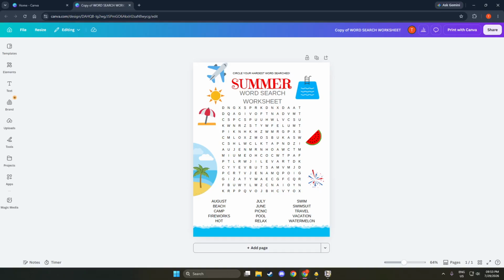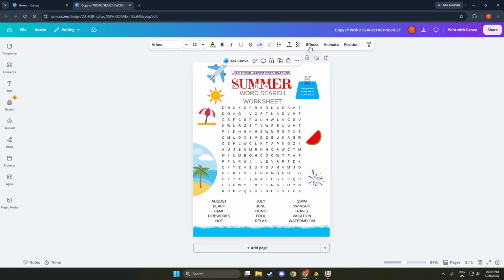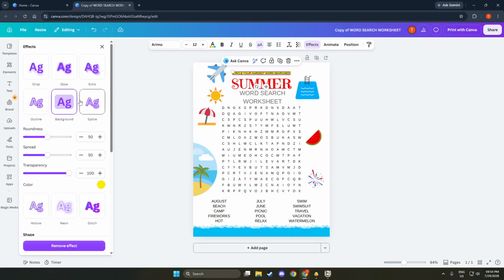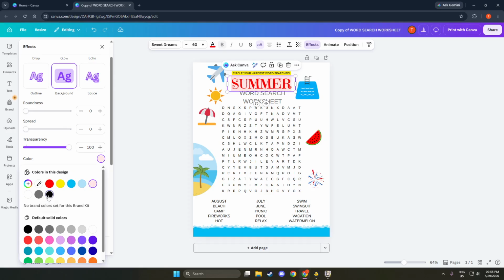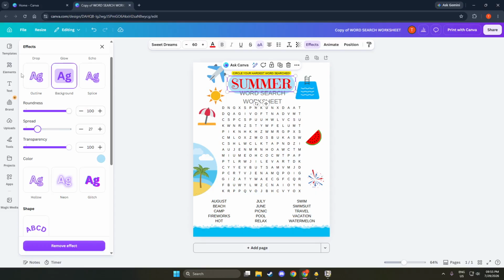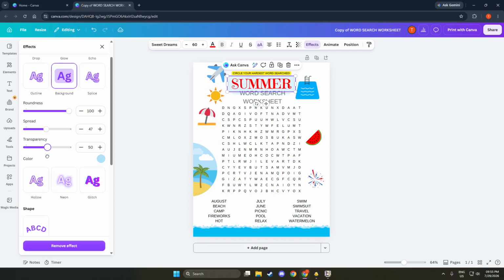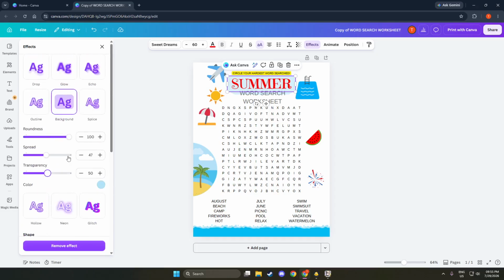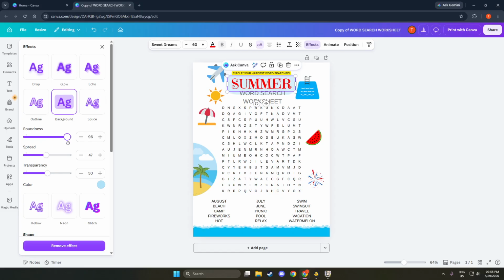How to Add Background on Text in Canva [2026 Full Guide]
How to Add Background on Text in Canva

Unlock the creative potential of your designs with easy-to-follow steps on how to add a background to text in Canva! In this engaging tutorial, we’ll guide you through the entire process — whether you’re a seasoned designer or a complete beginner. Learn how to select your text, apply stunning effects, and customize backgrounds effortlessly. You’ll discover tips on adjusting colors, roundness, and spread to make your text pop. Plus, find out how to manage transparency for better readability against busy backgrounds. By the end of this video, you’ll have all the tools needed to create visually appealing text that stands out in your designs.